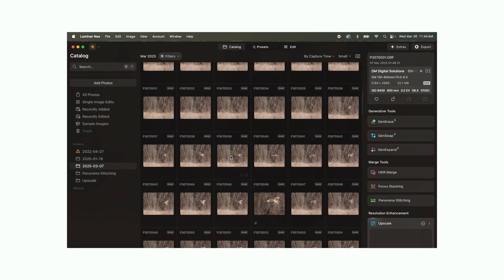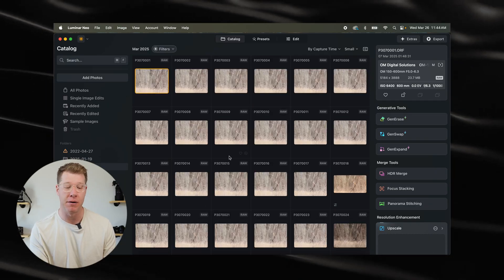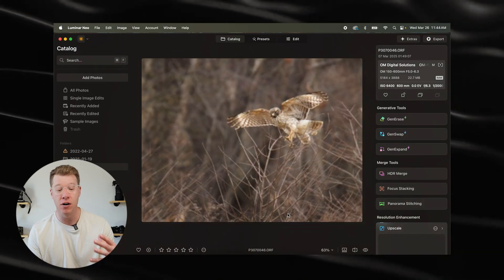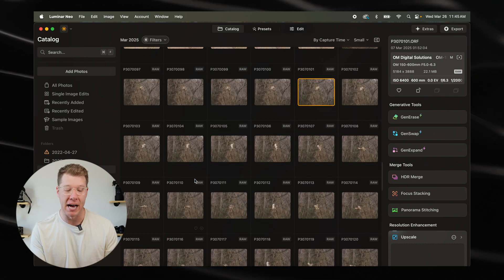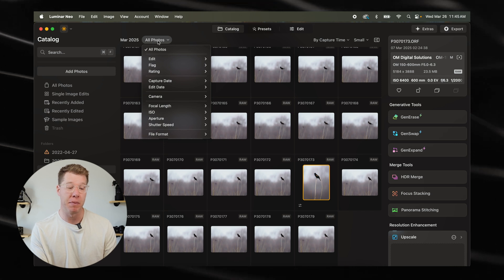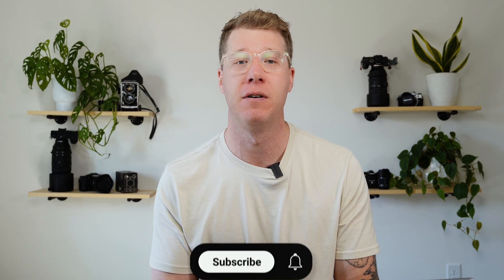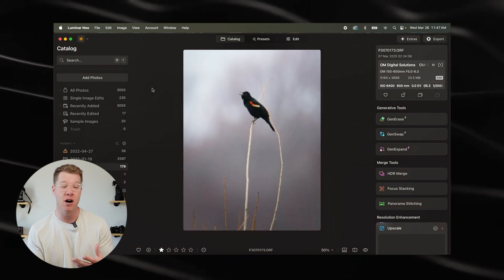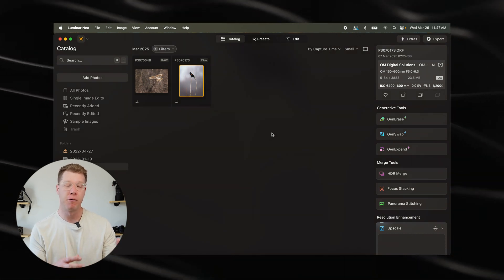The Fastest Way To Easily Organize Photos in Luminar NEO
In this video, I'll be showing you how to master Luminar Neo and how it is the best beginner photography editing software

In this video you will see how Luminar Neo helps photographers create better photos with easy editing. This photography editing tutorial will show you Luminar Neo and how you can use it too.